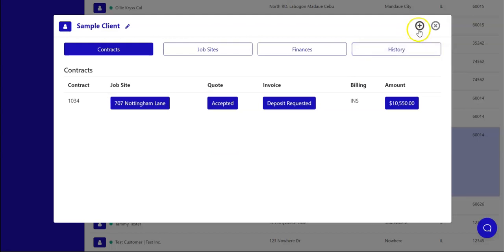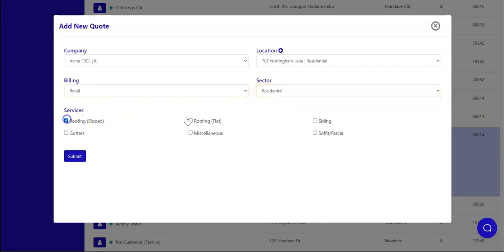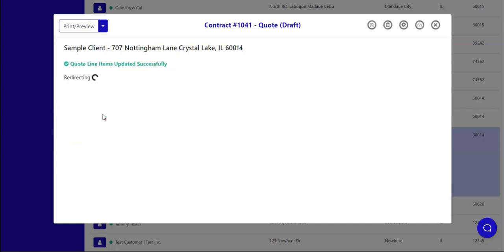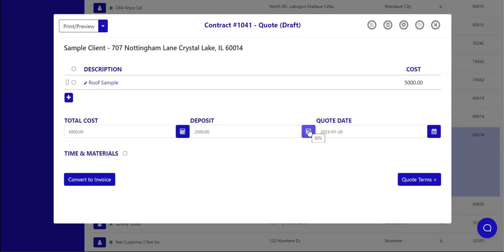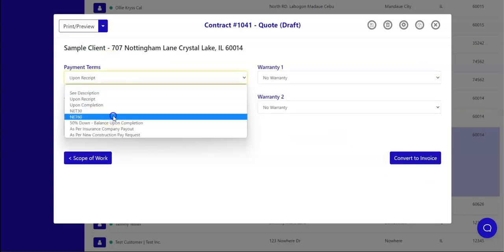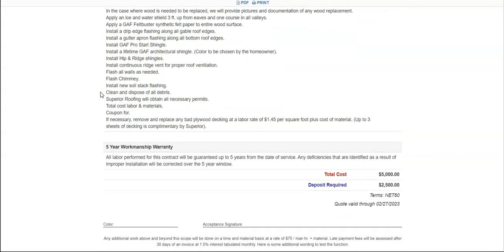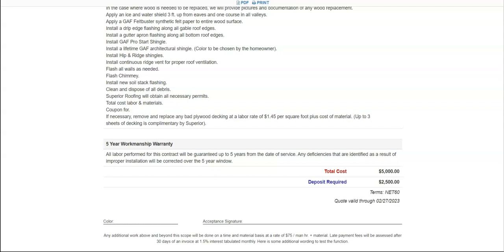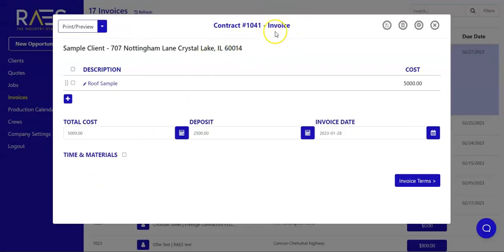Creating A Roofing Quote (& Invoice) In Less Than A Minute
See how easy it is to build a quote and invoice on the free RAES CRM.

Want to learn more? Go to raestheroof.com